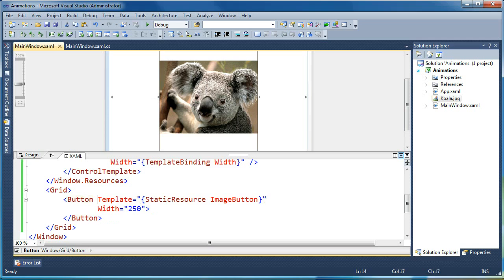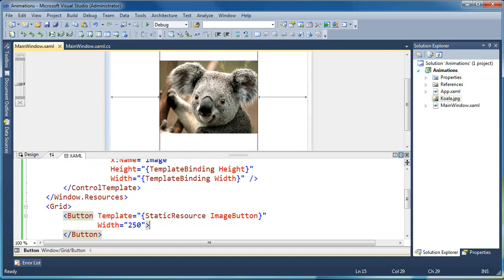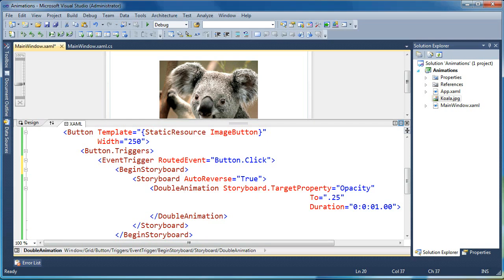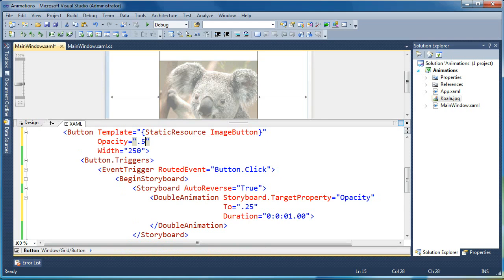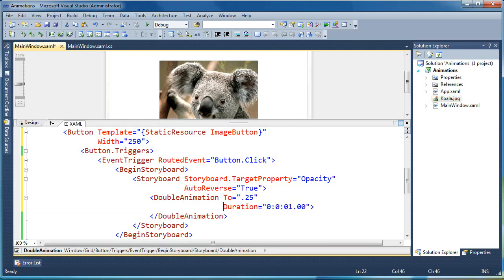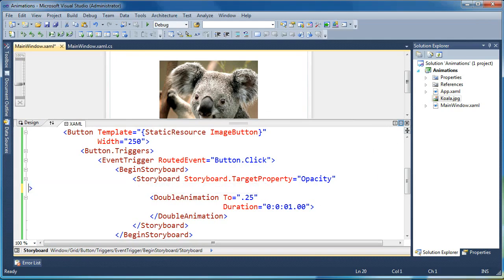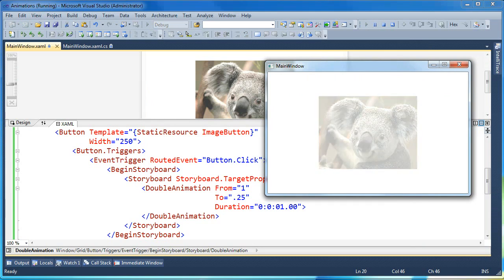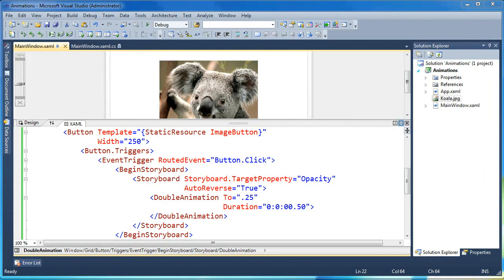Simple Animations in WPF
In this video you will see a simple example of how to build an animation in WPF